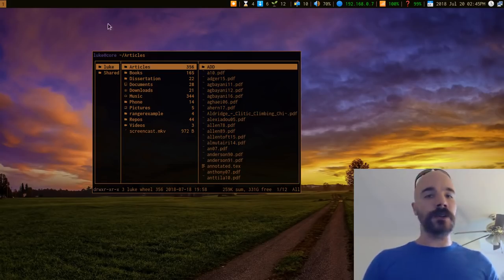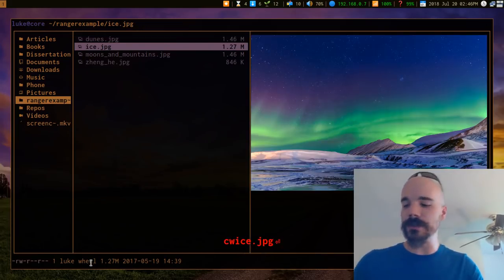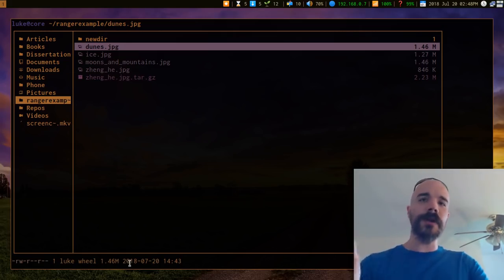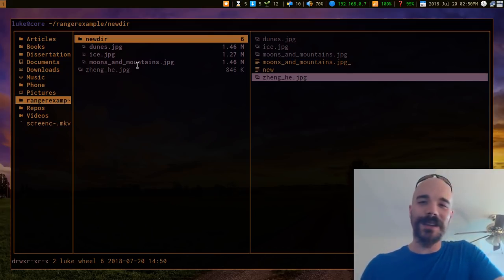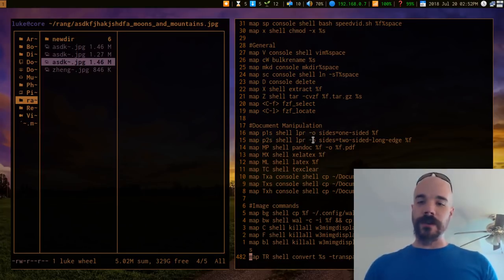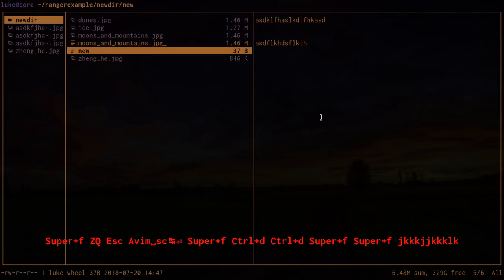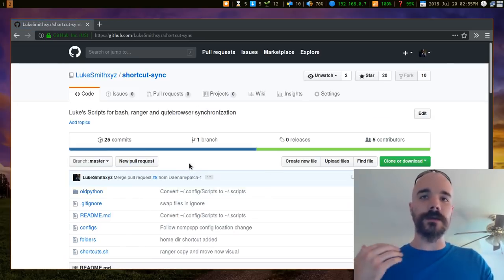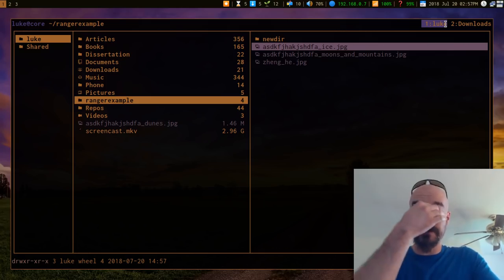RANGER: the aesthetic way to manage files on Linux